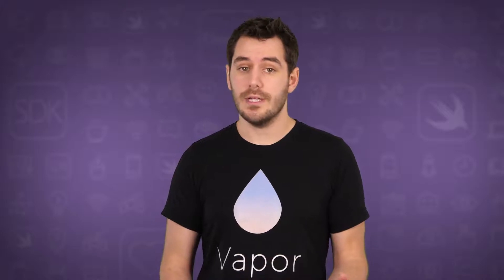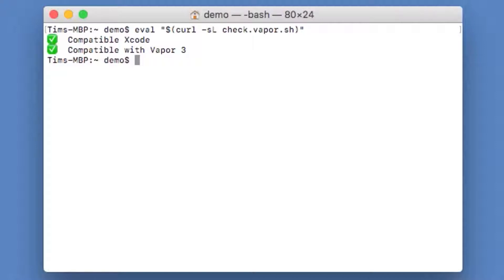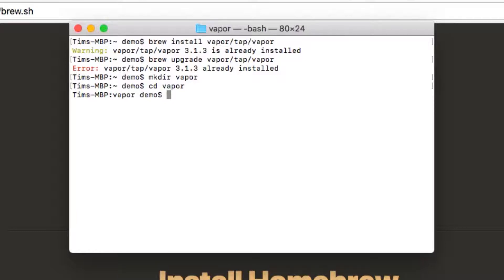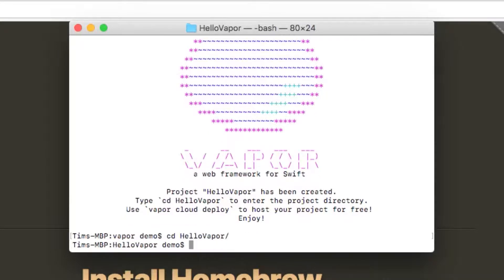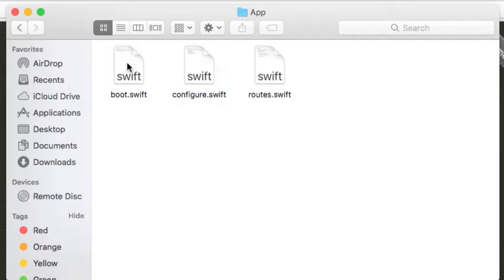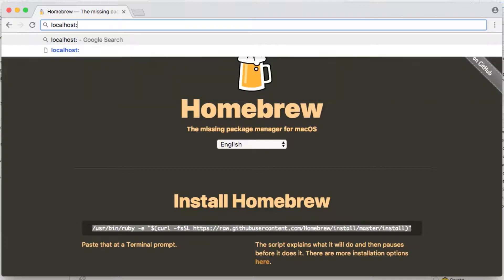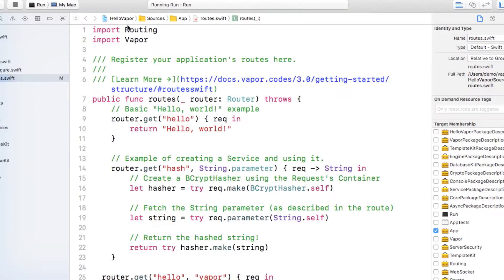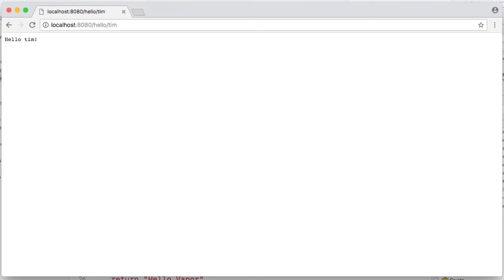Hello World! - Server Side with Vapor 3 using Swift 4 and Xcode 9 - raywenderlich.com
Learn how to create your first Vapor app by installing the Vapor toolbox and building your first routes.